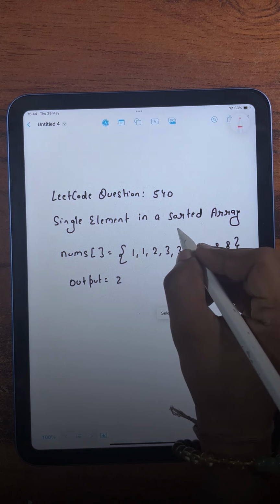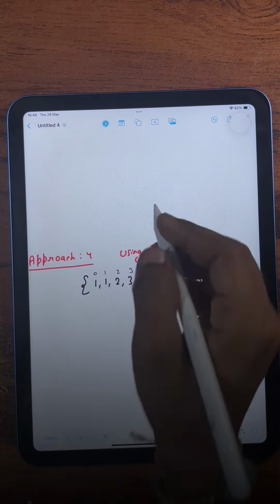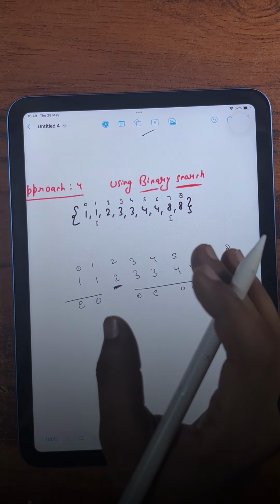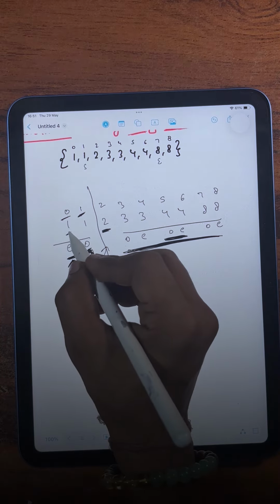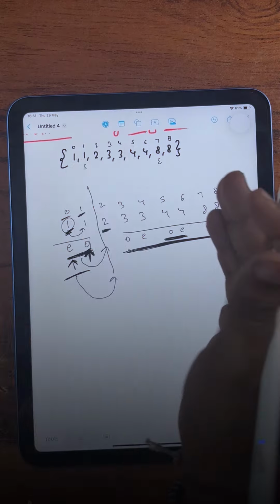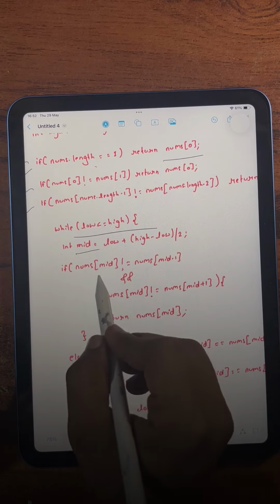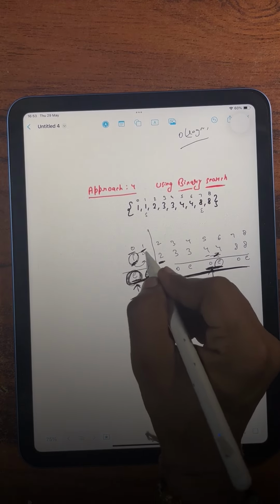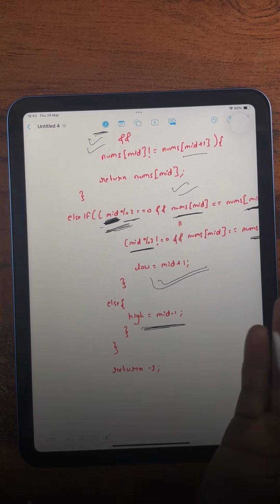Single Element In A Sorted Array (Part 2) || LeetCode Question 540 || CodingWithYash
In today’s LeetCode Daily challenge, we’re solving a super interesting problem

I’ve explained 3 different approaches in part 1 and in this reel I have explained the most optimised approach using Binary Search.

This is a must-know DSA problem, frequently asked in top companies like Google, Amazon, Meta, and Microsoft.